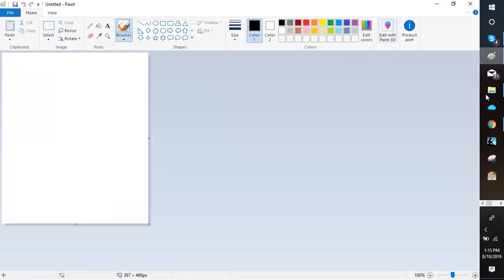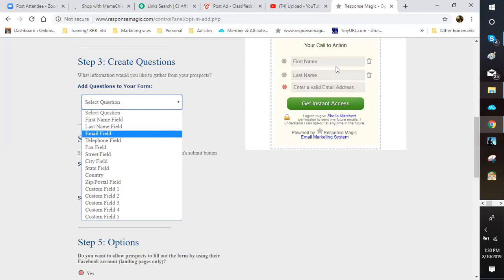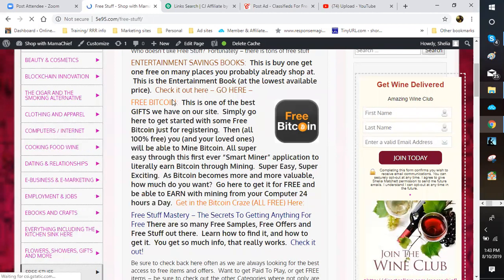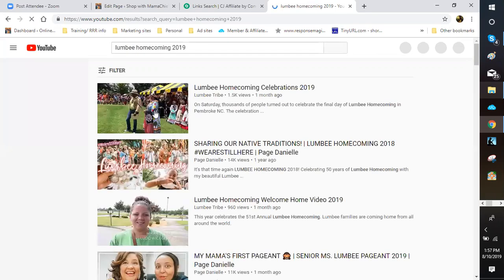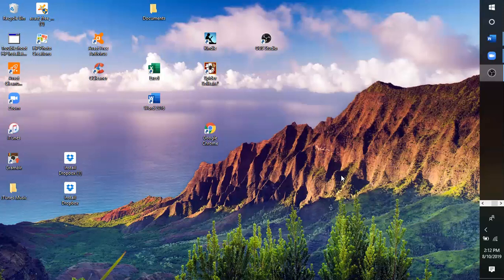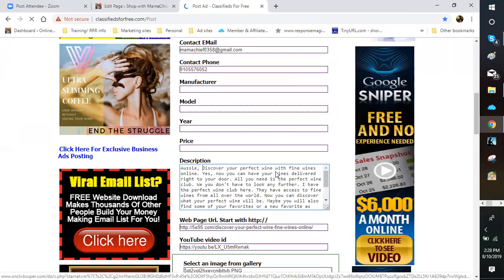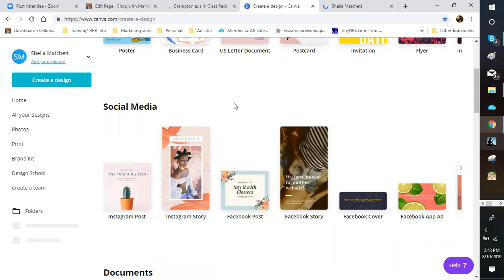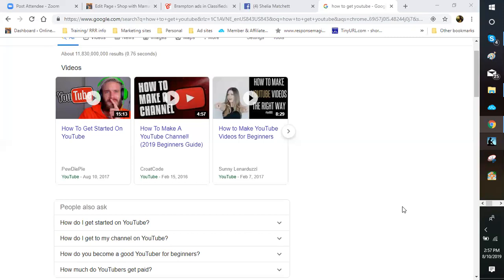response magic, using classic block, converting images files using Paint in Microsoft, using YouTube